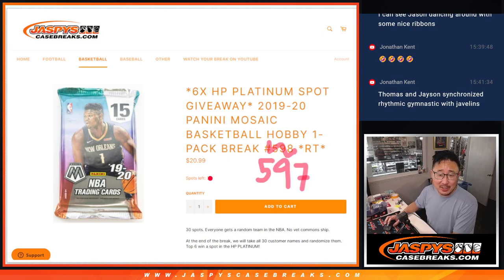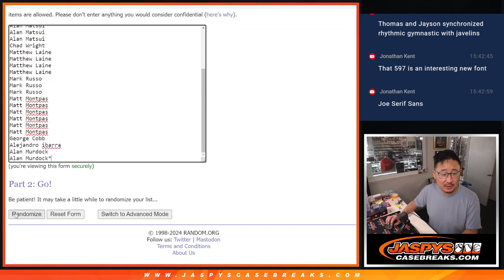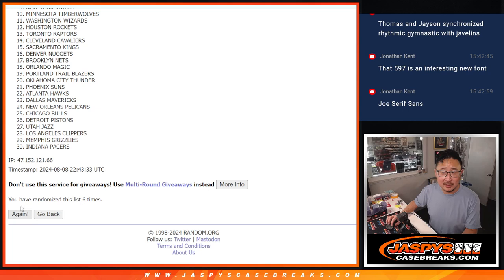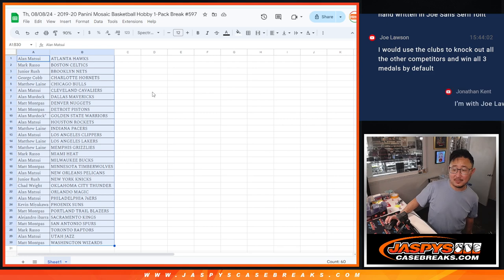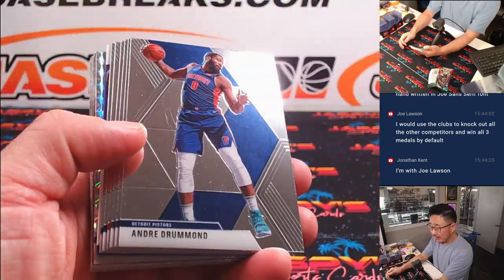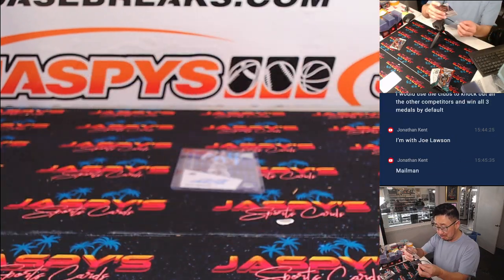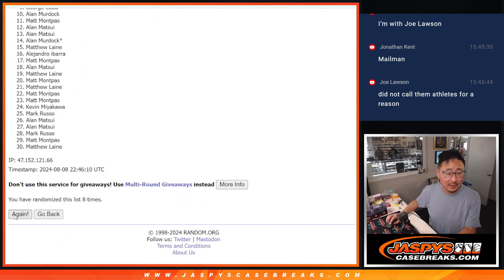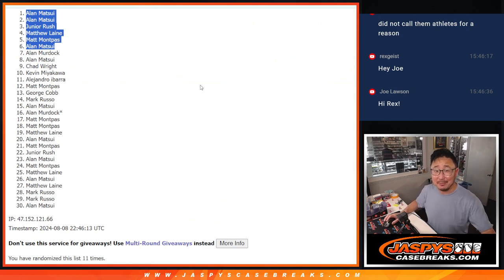Th, 08/08/24 - 2019-20 Panini Mosaic Basketball Hobby 1-Pack Break #597